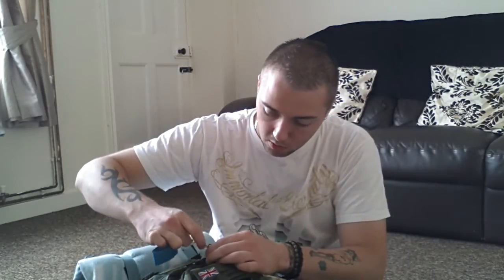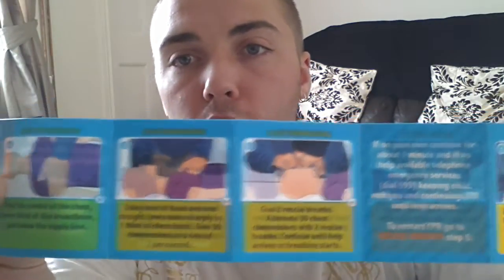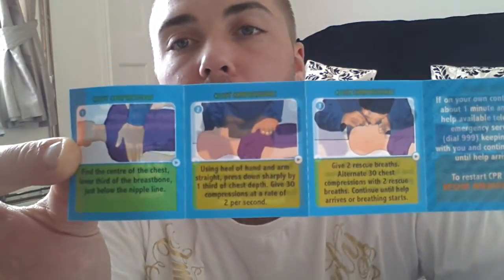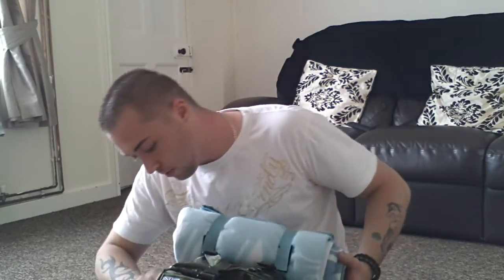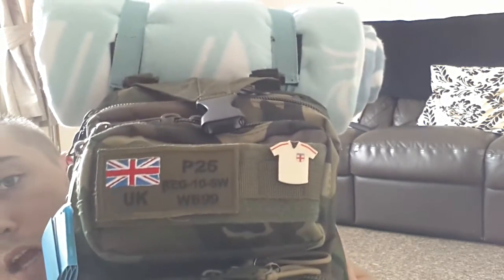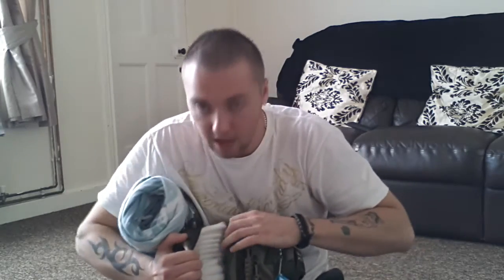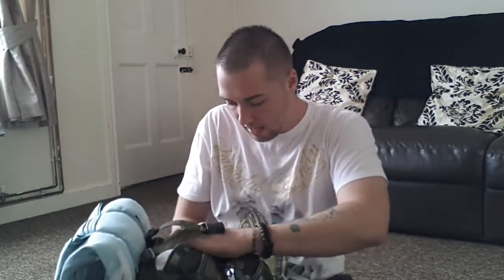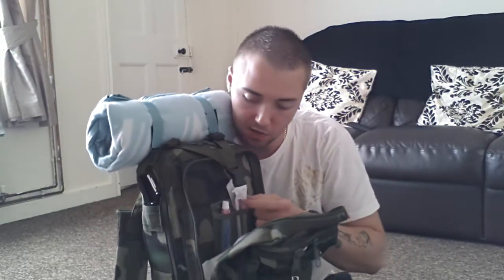U.K Prepping with WB99.Baby Bug out Bag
my latest video of my baby bug out bags.iam proud to say iam the only person that i can find on youtube as a prepper that has made a baby bug out bag from a S10 Gas mask Haversack. enjoy and please leave comments,feedback and rate the bags .many thanks fellow preppers ATB WB99